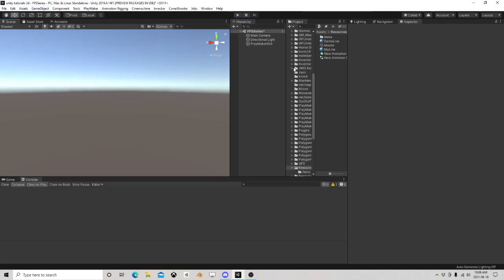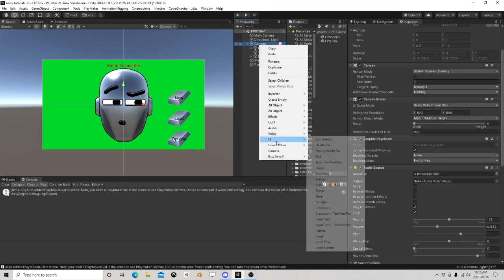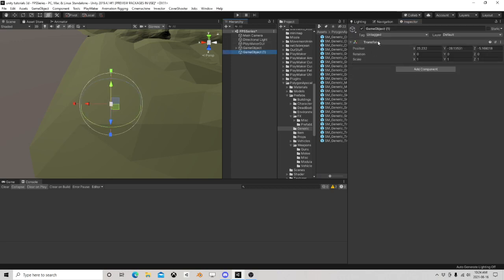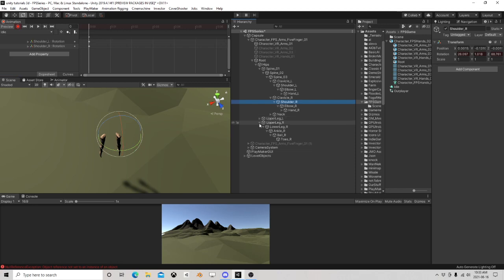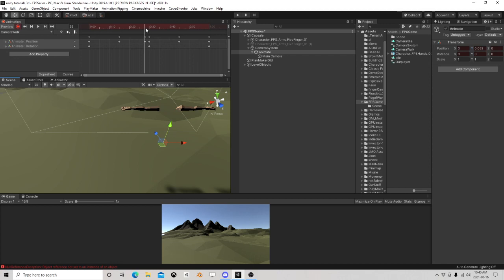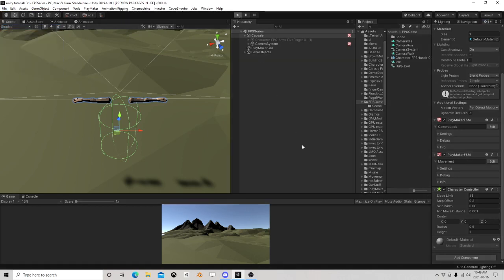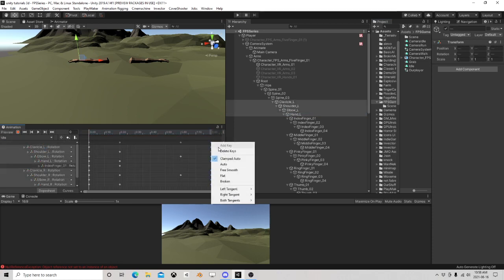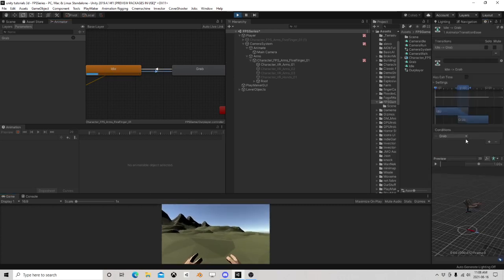Unity PlayMaker FPS Tutorial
in this Unity playmaker tutorial series. we make a game start to finish of a FPS style.  we will cover everything from scene switches, saving, item pick up, HUD, health and damage, weapons, weapon switching. AI, and everything inbetween. so get ready, this series will be a wild storm of information!!!